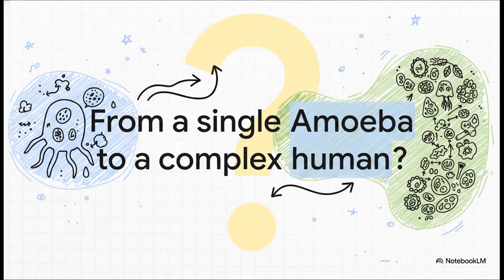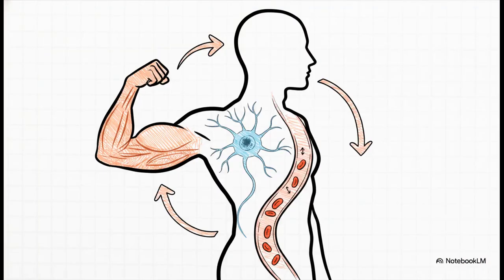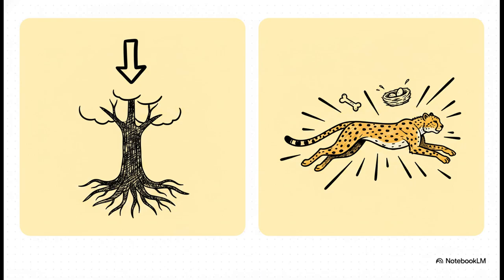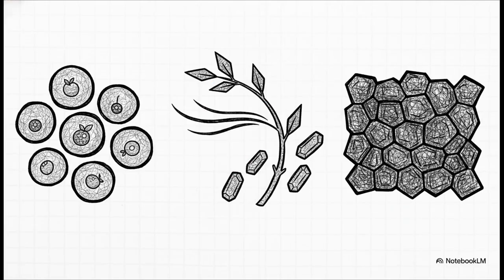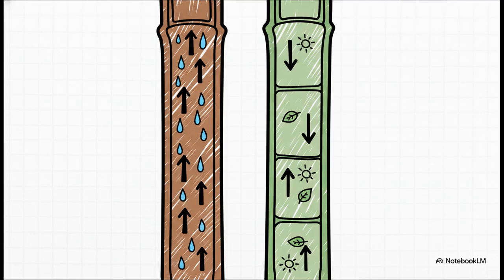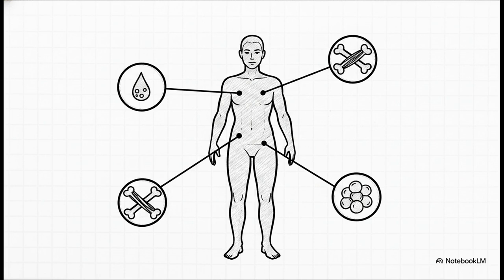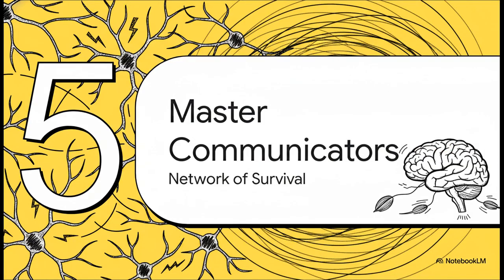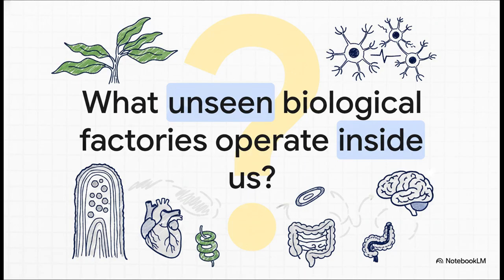CHAPTER 6 | TISSUE | CLASS IX | SHORT EXPLAINER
## YouTube Description

Welcome to Chapter 6 – *Tissues* | Class IX Biology 📘🧫

In this video, we will learn about **tissues**, their types, structure, and functions in plants and animals. Understand how similar cells group together to perform specific functions and make the body work efficiently.

✨ This video is helpful for:

* CBSE & NCERT preparation
* Quick revision before exams
* Building strong Biology concepts

📌 Topics Covered:
✔️ What are Tissues?
✔️ Types of Plant Tissues
✔️ Meristematic Tissue
✔️ Permanent Tissue
✔️ Simple & Complex Permanent Tissue
✔️ Animal Tissues
✔️ Epithelial Tissue
✔️ Connective Tissue
✔️ Muscular Tissue
✔️ Nervous Tissue

📚 Learn Biology in an easy and interesting way with clear explanations and concept-based learning.